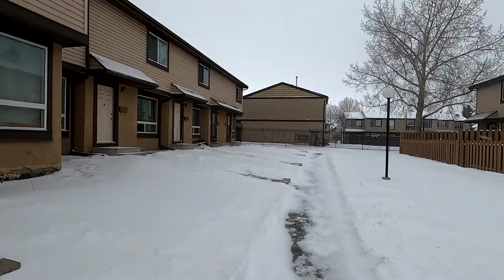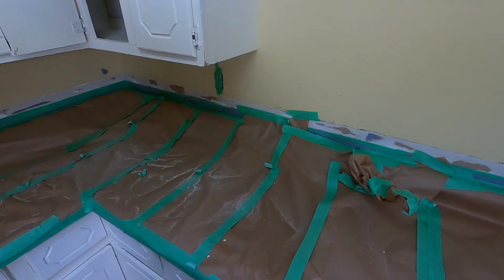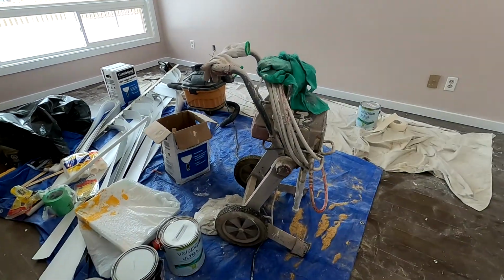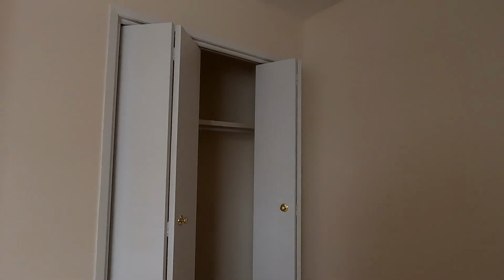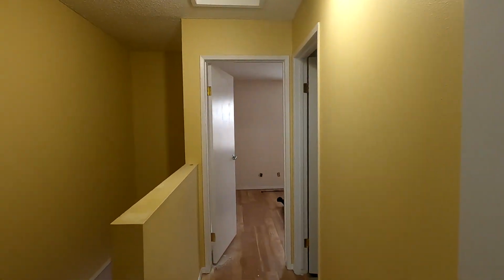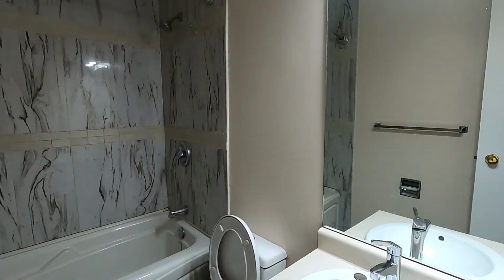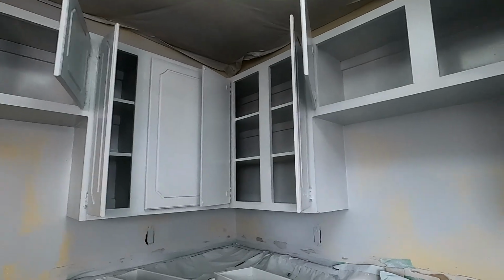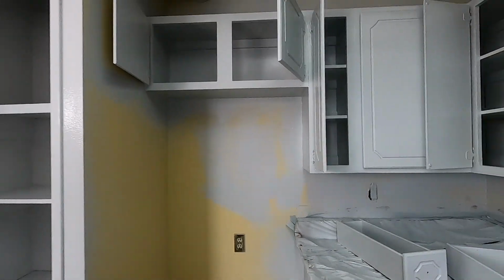New Project and Spray Painting | Construction Ep.23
This is Madiskarteng Tatay back with another video! In this video, I take you on a tour of a new project of a house on the market and begin to spraypaint cabinets in the kitchen.